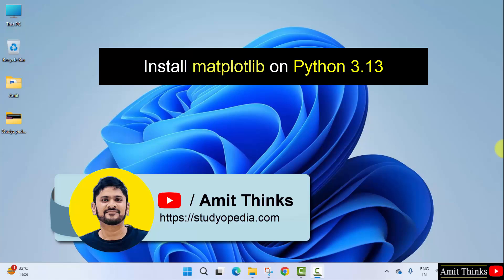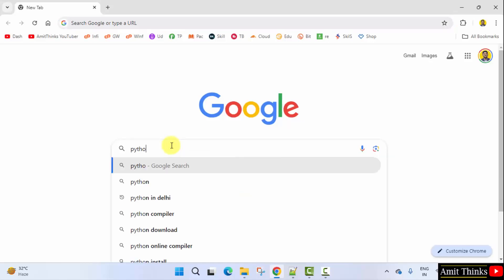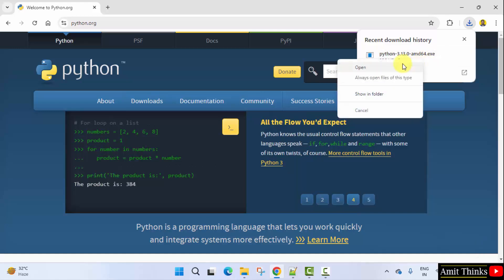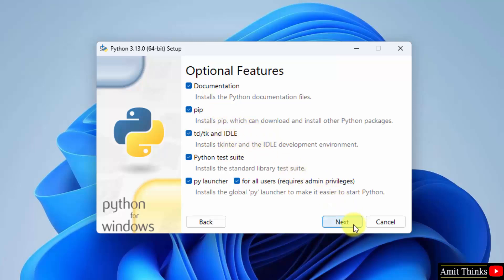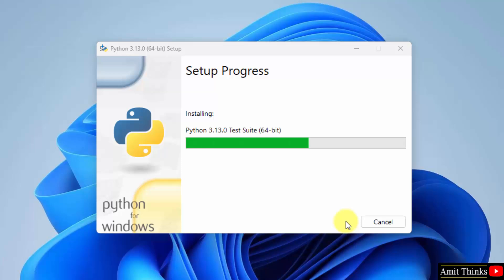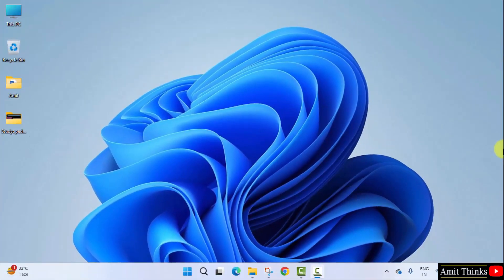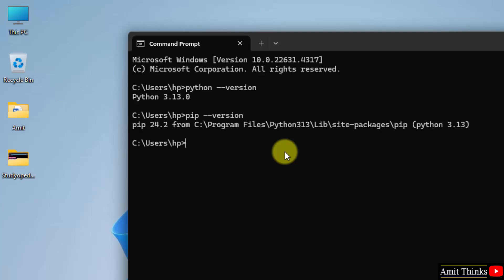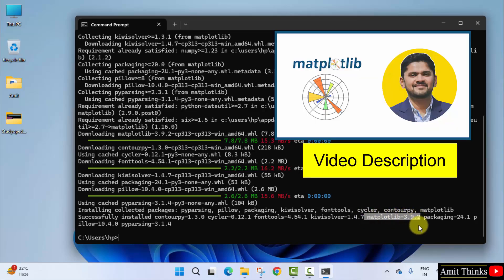How to install Matplotlib on Python 3.13 Windows 11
In this video, learn how to install matplotlib on Windows. We will also install Python 3 and pip. PIP is used to install and manage packages, therefore we will also install pip while installing Python.